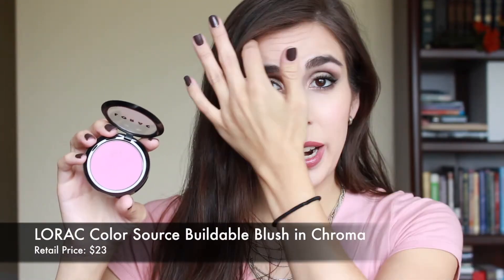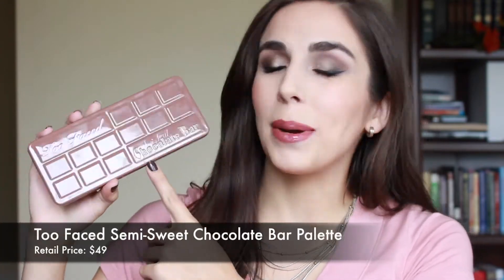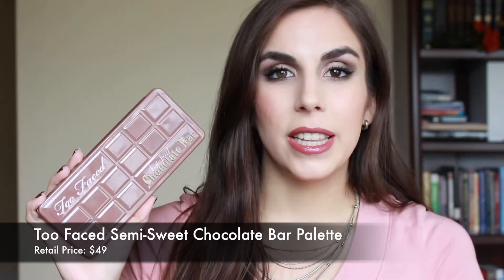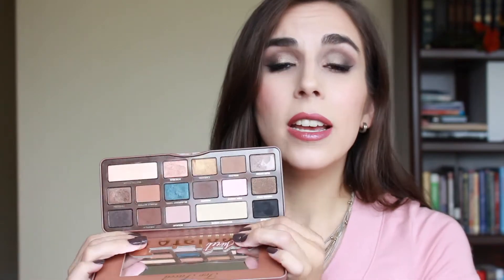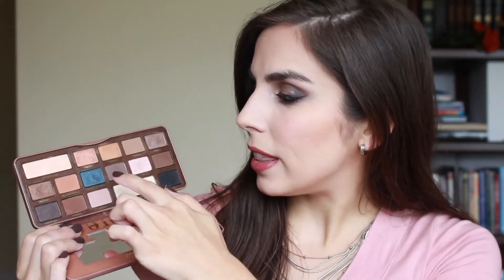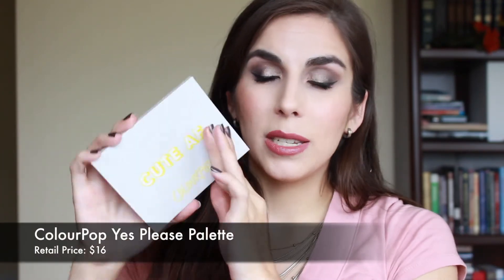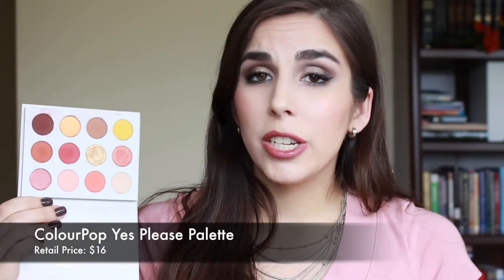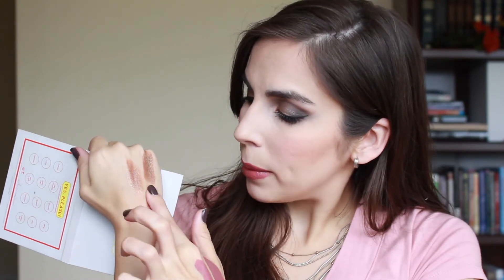Top 5 Beauty Must Haves for Fall | Katie Marie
I'm so excited to be collaborating on this fun fall-themed video with a friend of mine! We're both sharing our top 5 beauty must-haves for fall. Fall is my FAVORITE time of the year!! I've linked all of Heather's info below -- please go give her sites/channel a look-see. She's a fantastic blogger and stays on top of so many new releases!

💞Check Out Heather at Crazy Beautiful Makeup!💞

🍂 LORAC Color Source Buildable Blush in Chroma

🍂 LORAC Alter Ego Lipstick in CEO

🍂 Osmosis Water Color in Topaz

🍂 L'Oreal Infallible 24HR Shadow in Amber Rush & Bronzed Taupe

🍂 Dose of Colors Liquid Lipstick in Mondaze

Hi, I'm Katie! A wife and mommy by day and a beauty blogger on From My Vanity by night. 💖 I got into makeup as a teen frustrated with bad acne and quickly fell in love -- while finding the right foundation helped me be more confidence, eyeshadow palettes quickly brought out the artistic side of me that continues to flourish as I have, thankfully, gotten my acne under control. I'm 25 years old, married to a doctor (and the military 😂), and mommy to a cute little toddler...with another baby on the way! Thank you for taking the time out of your day to check out my videos, and also read this description - your love and support means so much to me! 💖💖💖

~~ My Public Mailbox ~~
Katie Marie
4240 Portsmouth Blvd
Suite 128

💖💖💖 Using any of these links will either earn me a commission for clicking, making a sale, or signing up (depending on the link). There is never any additional charge to you for using. You do not need to use my links or codes, but if you choose to, please know that I am VERY thankful for your love and support!

~~ HauteLook, Buy High End at a Discount! ~~